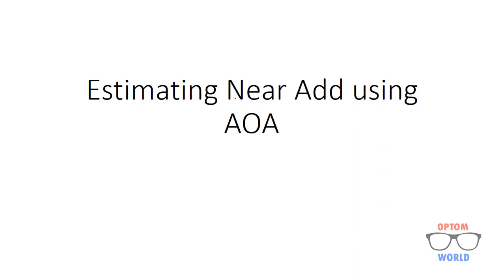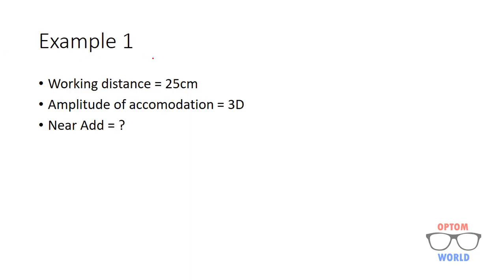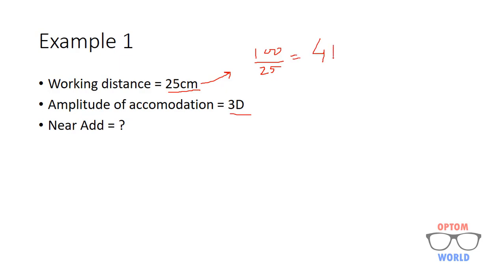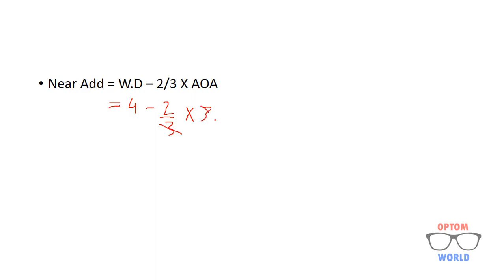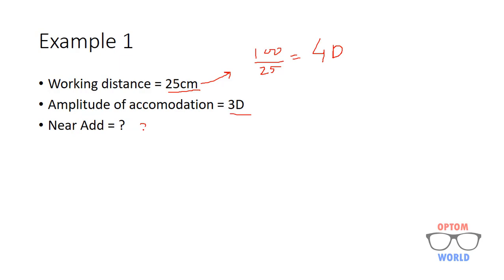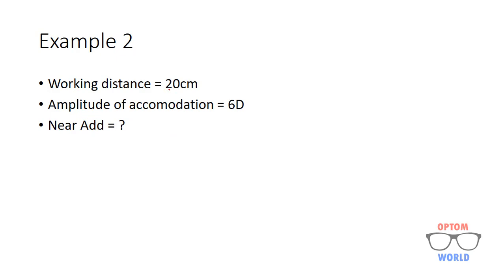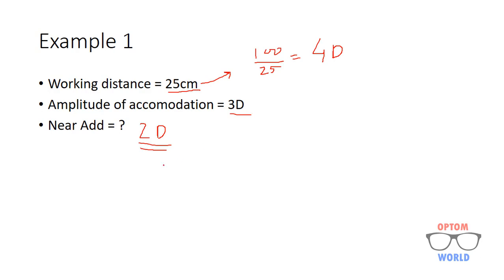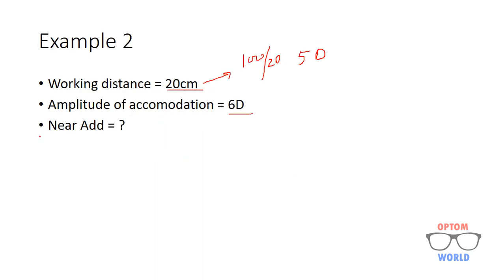Presbyopia - Estimating Near Add using Amplitude of Accomodation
This video describes a method to estimate near addition for presbyopes using amplitude of accomodation.